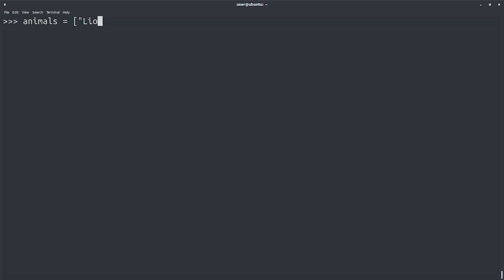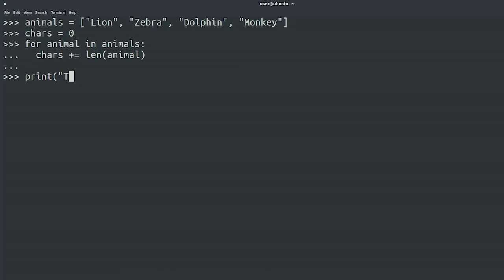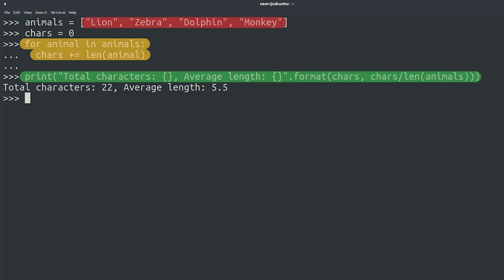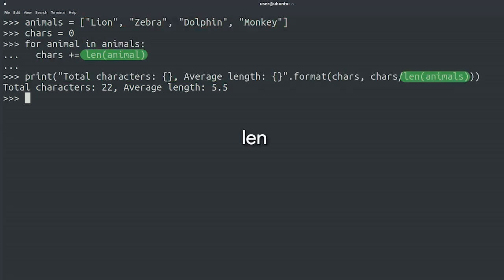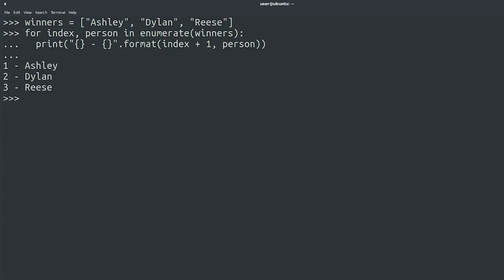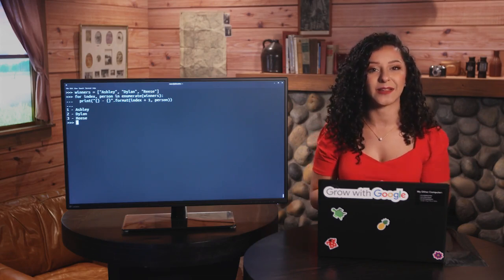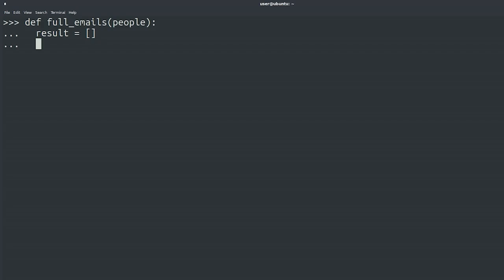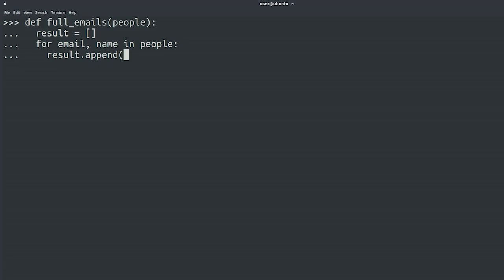Lecture 55 Iterating over Lists and Tuples